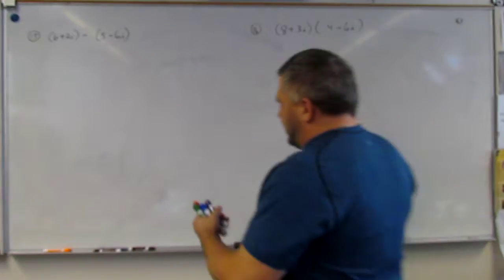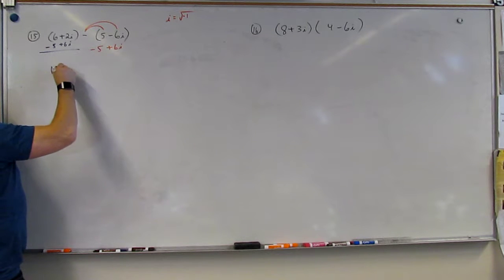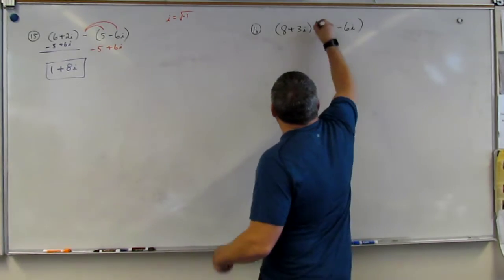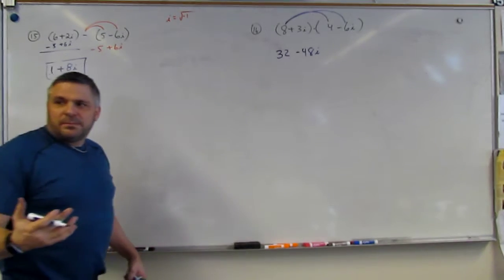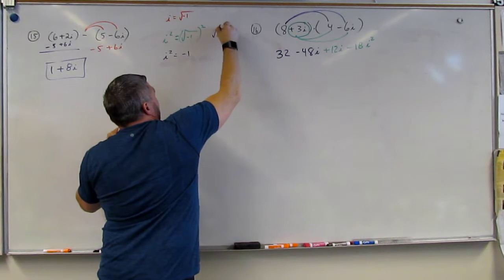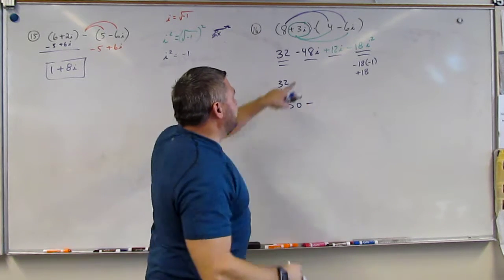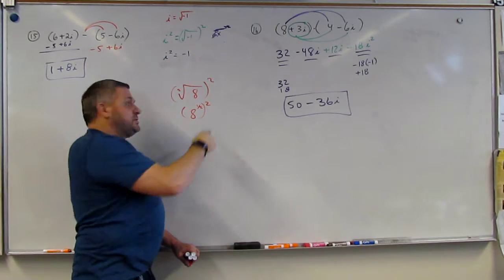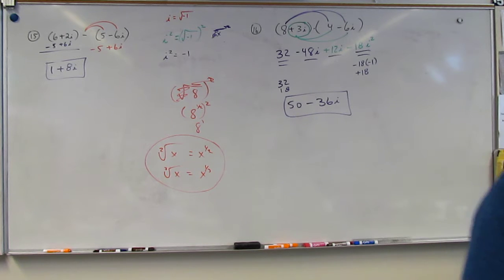MTS PRECAL CH4 PRACTICE TEST Q15 16